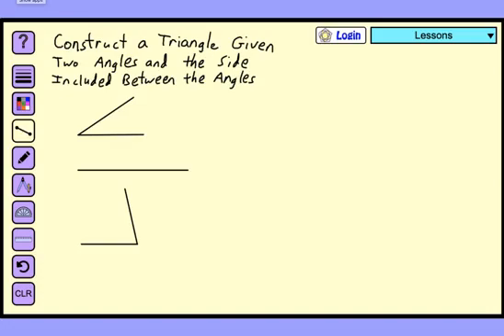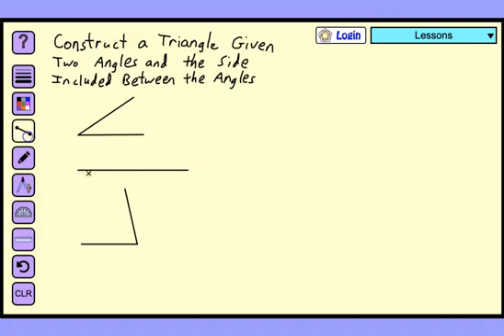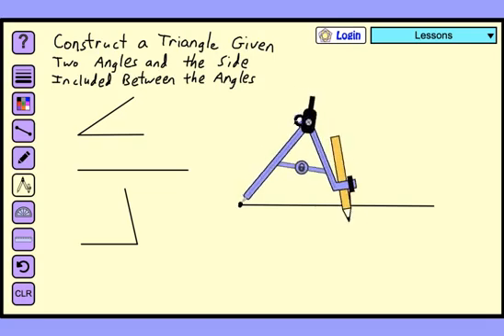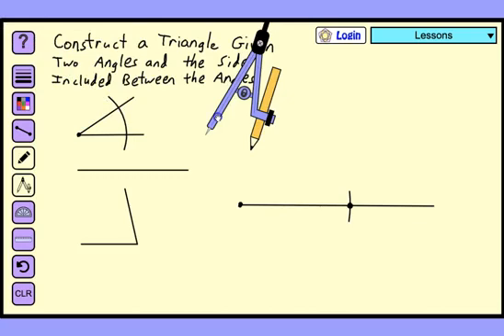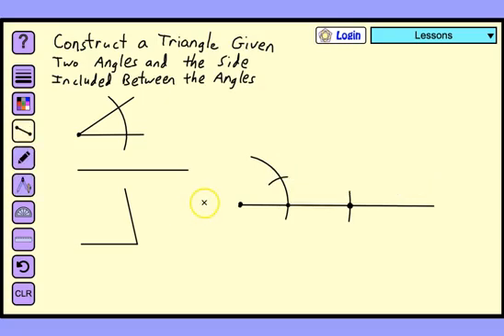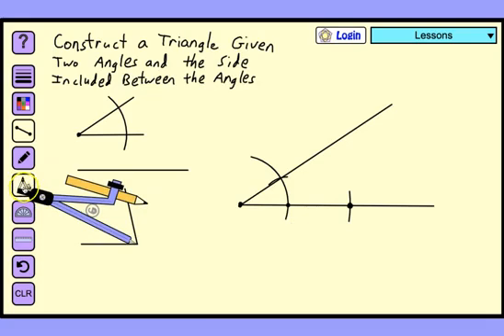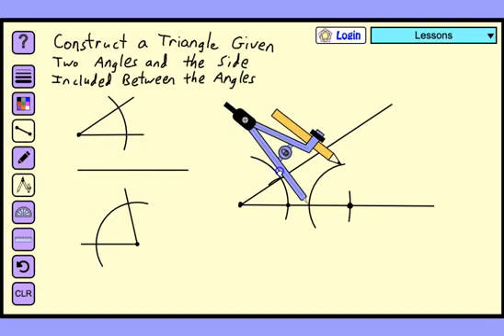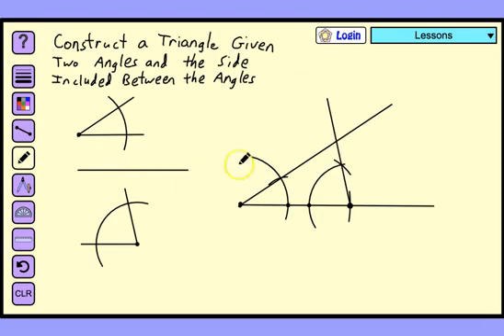Construct a Triangle Given Two Angles and the Included Side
Learn how to construct a triangle given two angles and the included side. Geometry. ASA Construction.